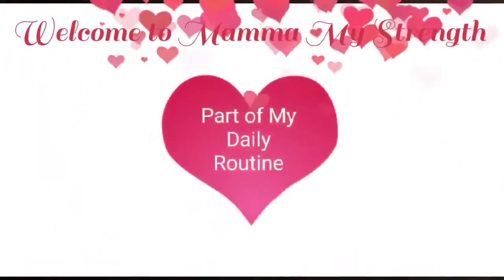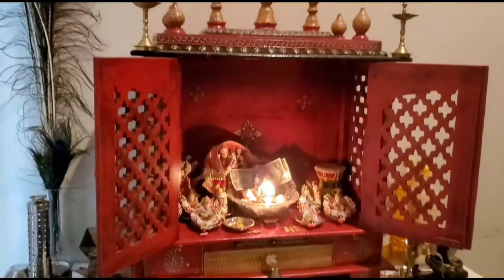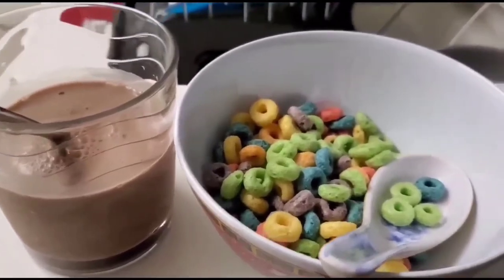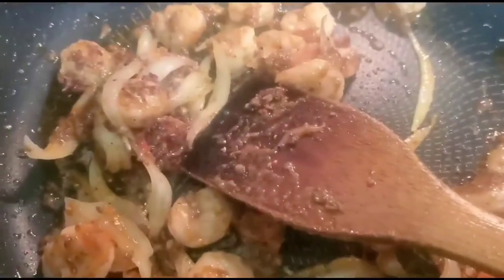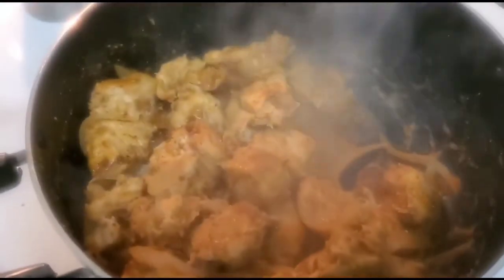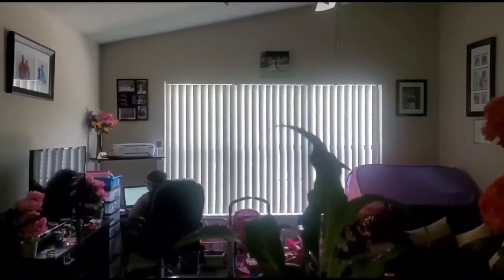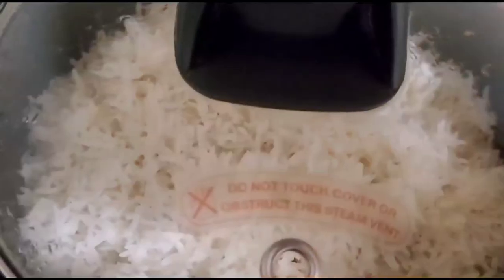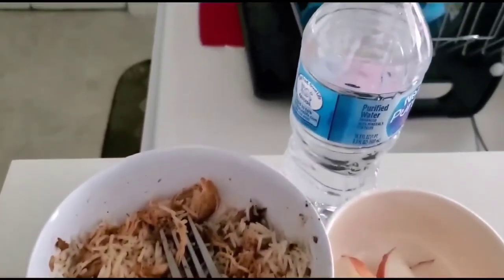Tips on Balancing your Routine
This video share tips on balancing your routine with family